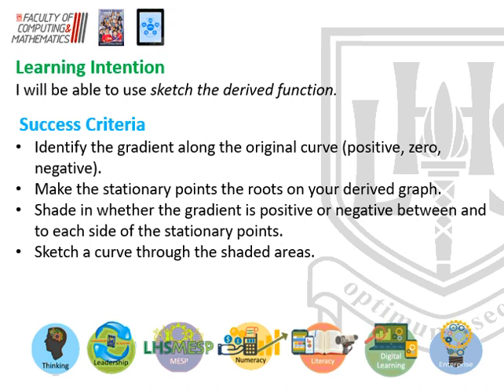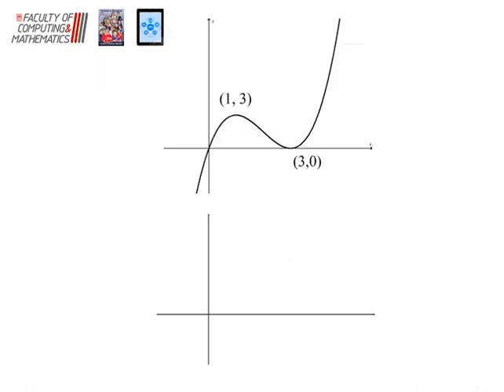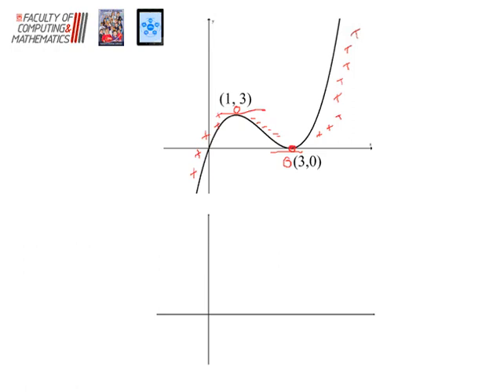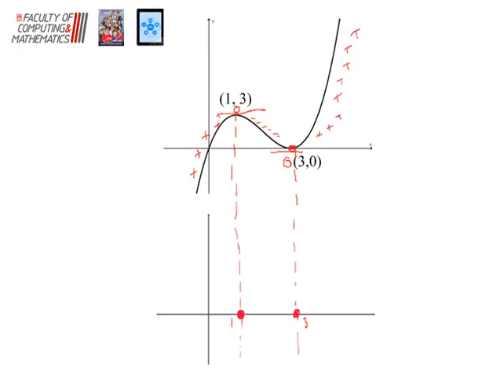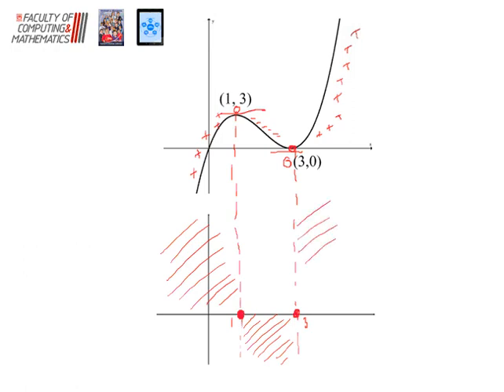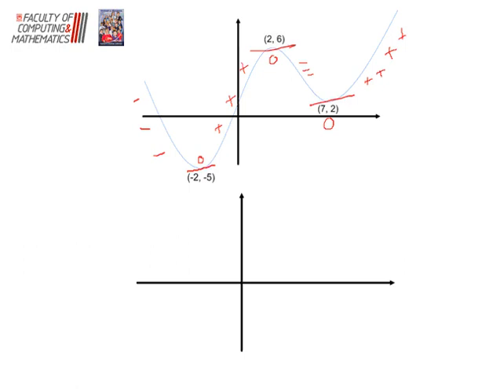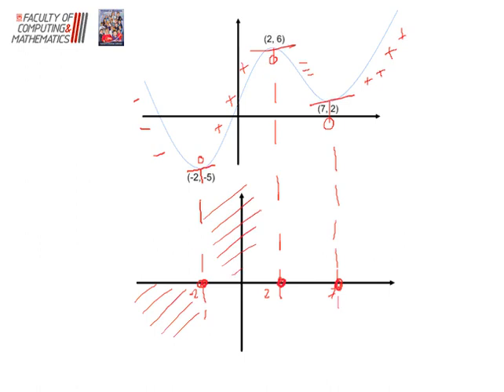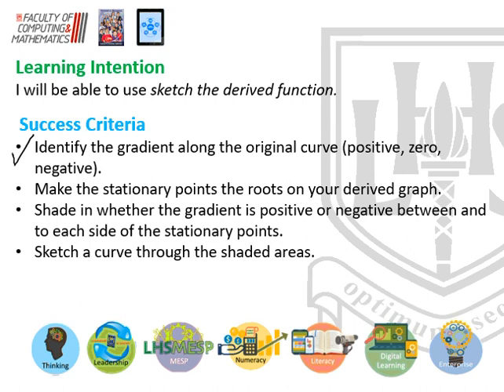LHS Higher Mathematics - Differentiation 11 - Derived Graphs